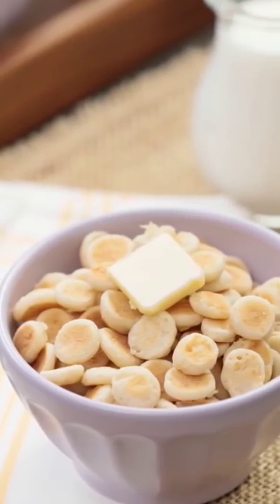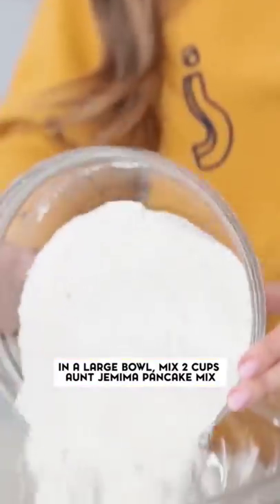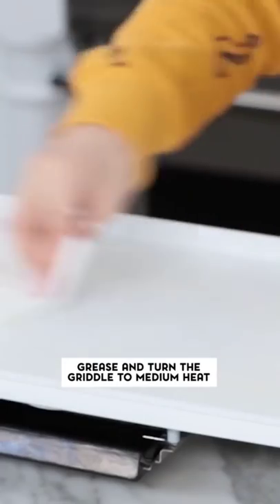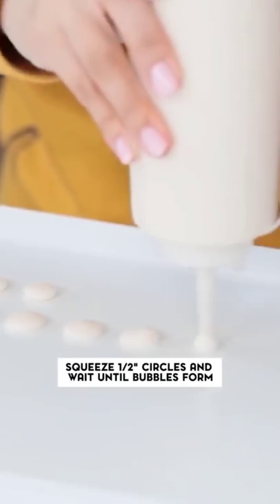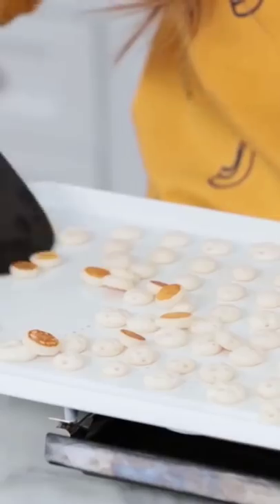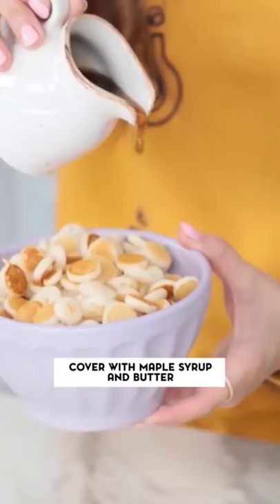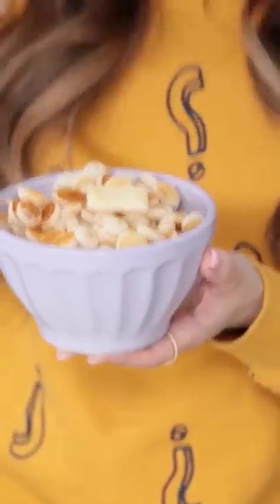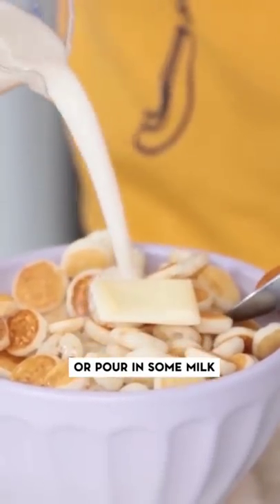Mini Pancake CEREAL!?? 🥞👀